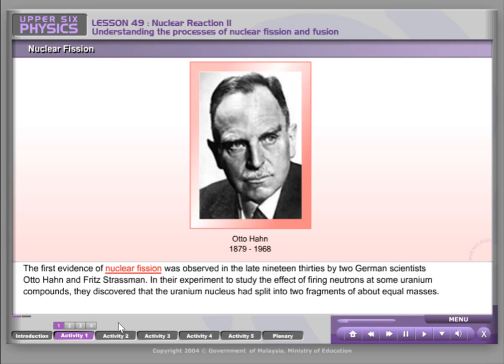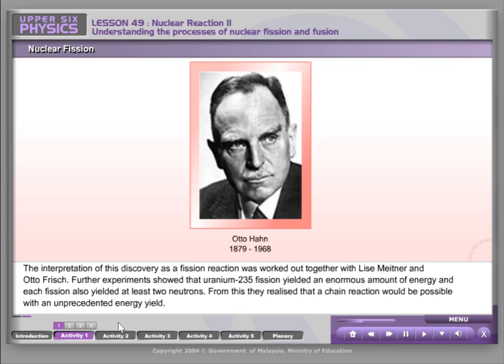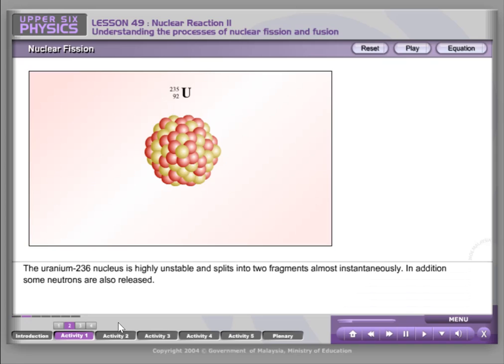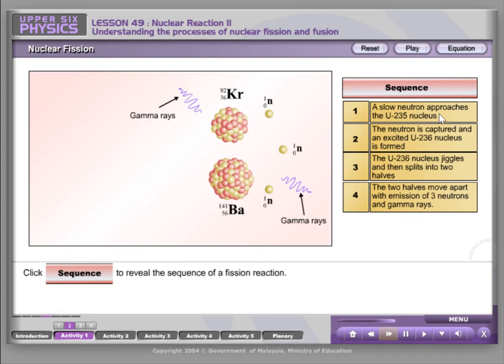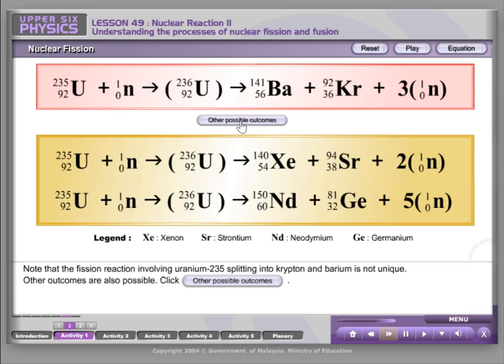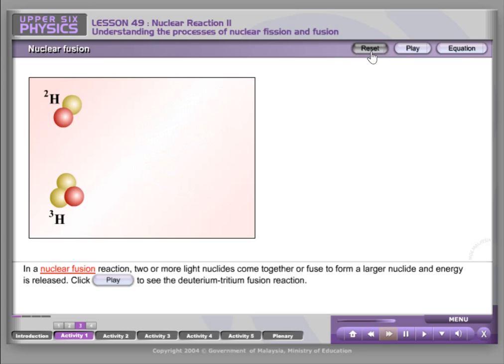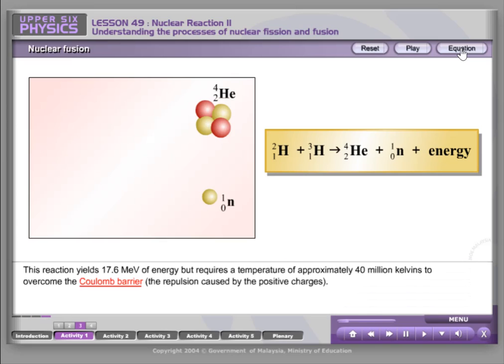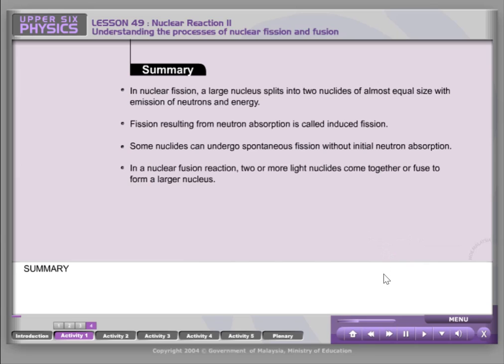49.1 Understanding the processes of nuclear fission and fusion